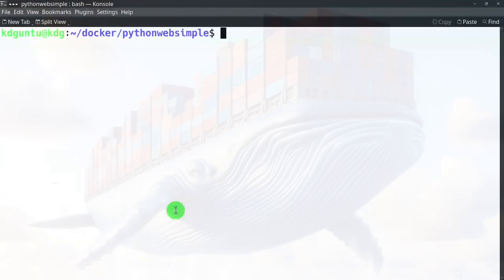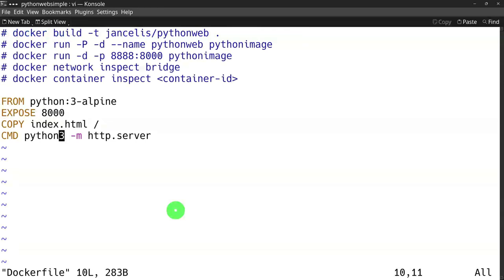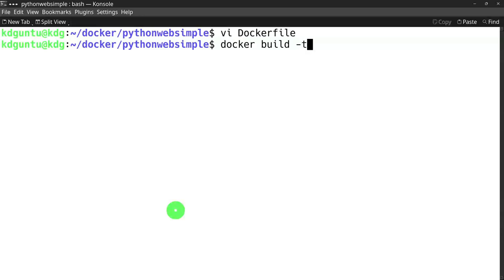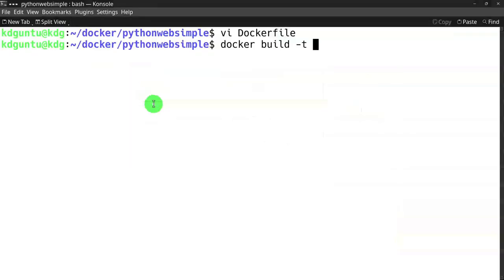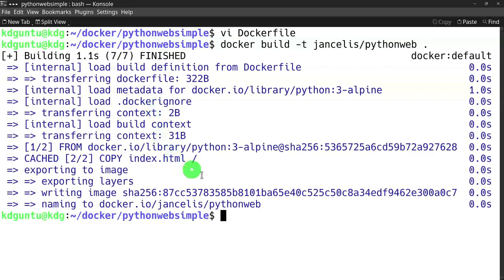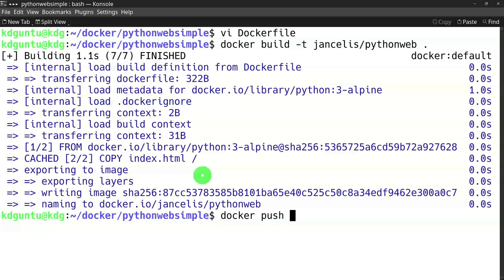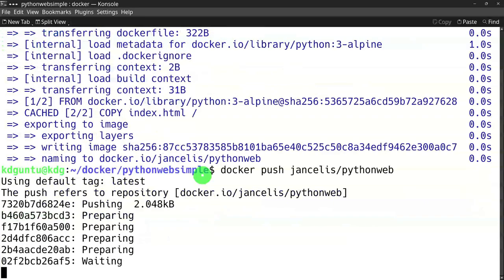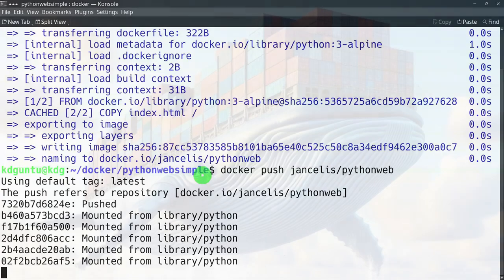Create a docker with a python webserver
Create an image a simple python webserver and publish it to docker hub